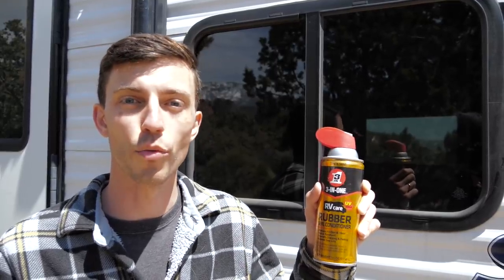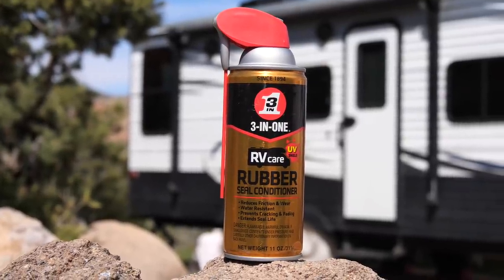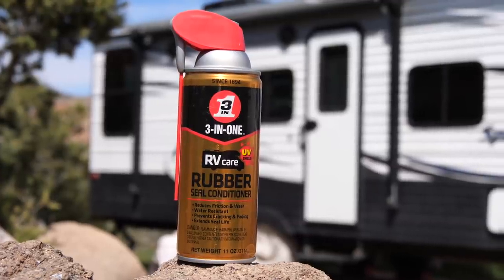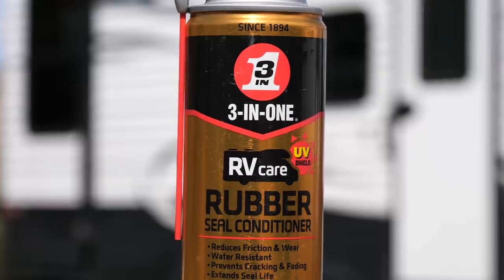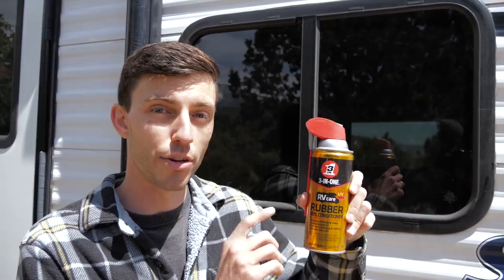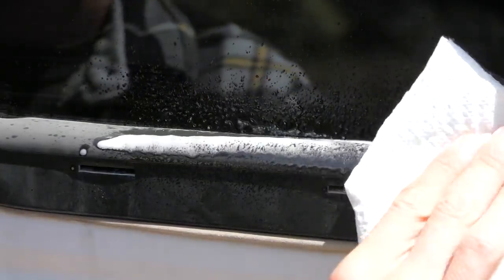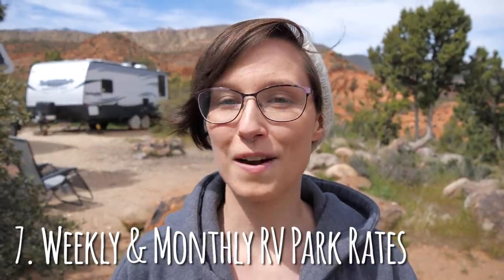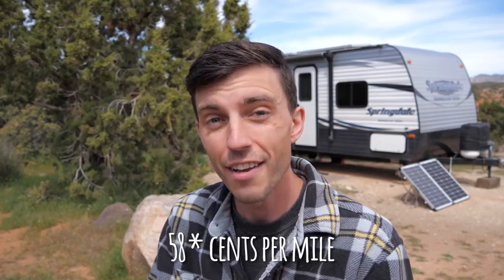EXPENSIVE -10 Ways To SAVE MONEY While RVing - RV Life Cost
You share our love for travel in an RV. However, you may be concerned about the expenses involved. Here are 10 ways we save money as full time RVers!

☆ ELECTRIC COOKING APPLIANCES:
Cuisinart Griddler
Instant Pot

3-IN-ONE® RVcare Rubber Seal Conditioner protects against the sun’s damaging ultraviolet rays with a proprietary UV shield. When used regularly, it will reduce friction and wear on slide-out seals. The conditioner also protects rubber seals on window, doors, compartments and hatches, and can be used on rubber seals on boats, cars and other vehicles.

Available at Walmart

For more tips, follow 3-IN-ONE Brand on Facebook and Instagram.

⭐ Allen H.
⭐ Andrew Z.
⭐ Andy U.
⭐ Bob K.
⭐ Brian T.
⭐ Bryan A.
⭐ Carl S.
⭐ Caroley
⭐ Christopher P.
⭐ Crystal C.
⭐ Curt E.
⭐ David B.
⭐ David D.
⭐ Donald W.
⭐ Doug S.
⭐ Gaetan S.
⭐ Greg L.
⭐ James B.
⭐ James B.
⭐ James G.
⭐ Jeb & Barb B.
⭐ Jeff & Laurie H.
⭐ Jessica S.
⭐ Joanne C.
⭐ Joe & Cheryl P.
⭐ John A.
⭐ John C.
⭐ John L.
⭐ John T. L.
⭐ Joseph H.
⭐ Josephine C.
⭐ Kathie S.
⭐ Ken & Hariven C.
⭐ Kyle O.
⭐ L John R.
⭐ Larry M.
⭐ Lisa H.
⭐ Lucinda M.
⭐ Lydia W.
⭐ Mark & Melinda A.
⭐ Mark D.
⭐ Marty C.
⭐ Matthew H.
⭐ Melissa M.
⭐ Mike O.
⭐ Nancy D.
⭐ Rachel & Clarence B.
⭐ Robert F.
⭐ Roger S.
⭐ Ron & Susan H.
⭐ Ron B.
⭐ Ryan R.
⭐ Scene Sprout
⭐ Schylar B.
⭐ Shaun A.
⭐ Sherrie M.
⭐ Stephany J.
⭐ Stephen C.
⭐ Steve C.
⭐ Steve H.
⭐ Susan R.

Traveling across the United States in an RV can be expensive. Fuel, food, site fees, and attraction fees can really add up resulting in an expensive vacation or - if you're a full time RVer like us - an expensive life!

However, RVing is only as expensive as you make it. The reason Jenni and I are able to afford the full time RV travel lifestyle is because we are very frugal and practice a very low cost way of life.

So, we decided to share 10 ways we save money while RVing to help alleviate some fears that you and other fellow RVers may have about traveling the country! Check out the video for our money saving tips!